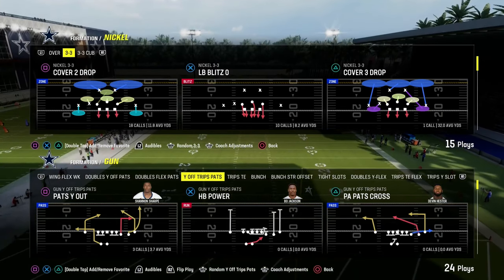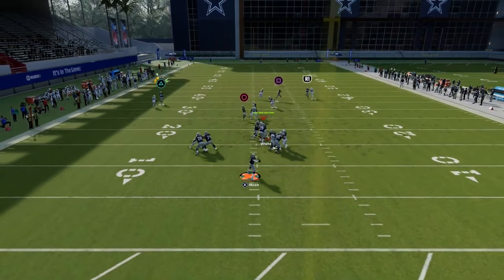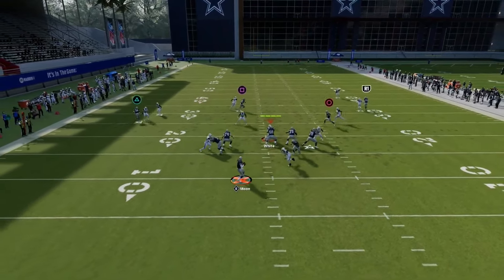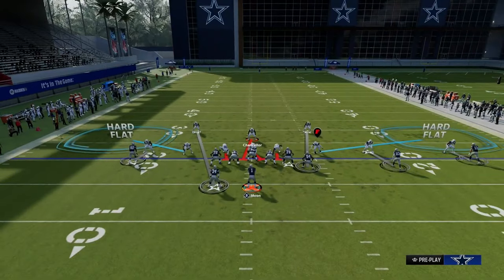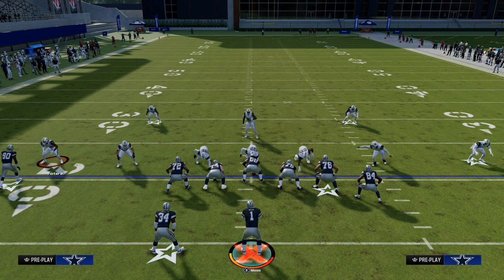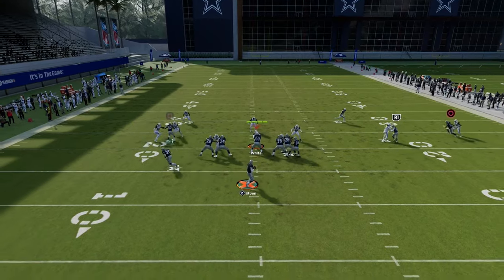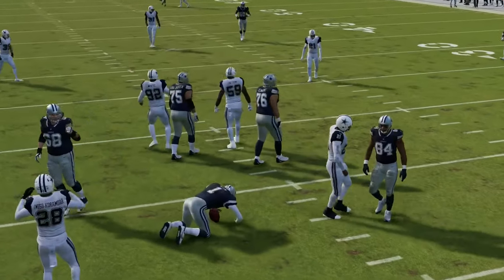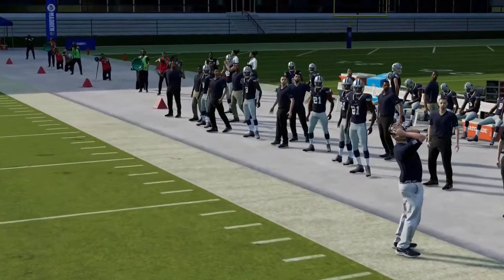The Madden 24 U-Trips Offensive eBook